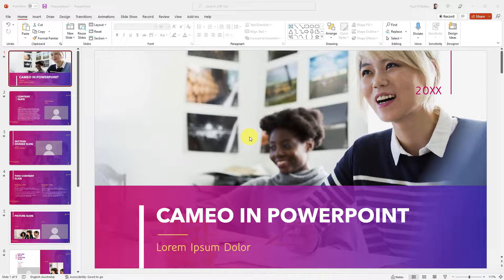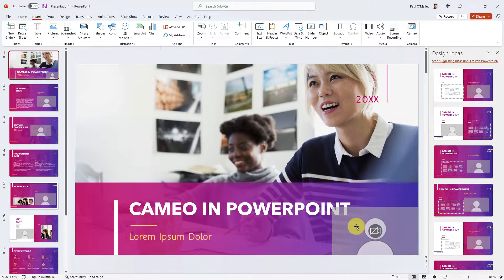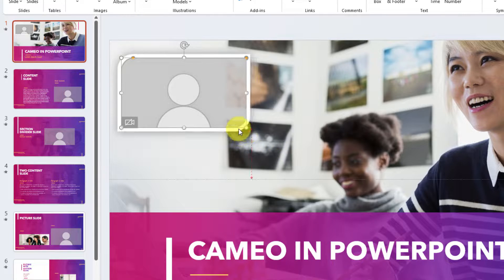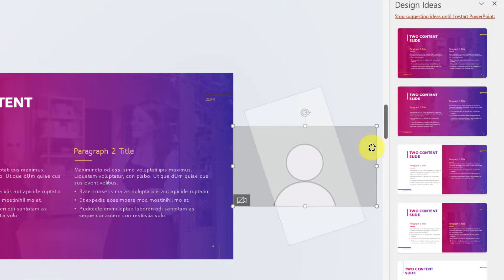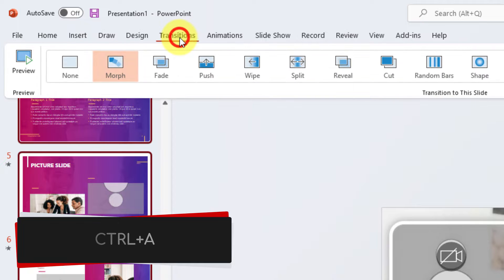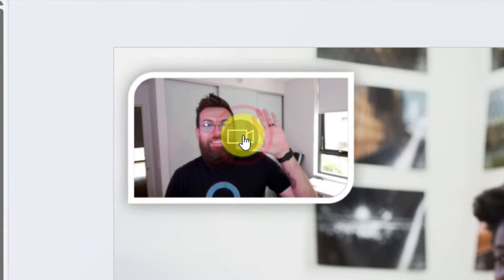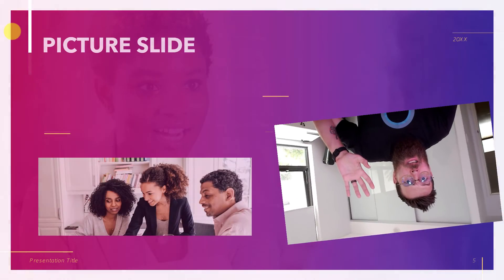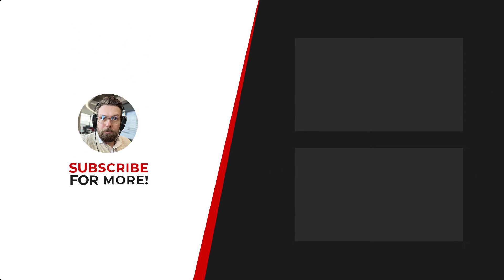How to use your Webcam in PowerPoint with Cameo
This quick guide highlights how you can insert and use your live webcam in PowerPoint to truly make your presentations pop when being delivered both virtually or in person.